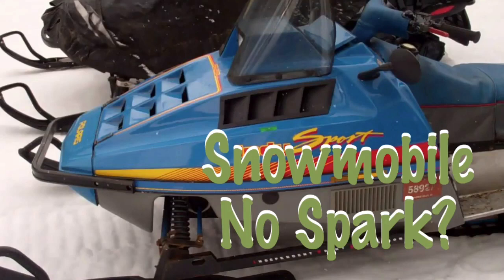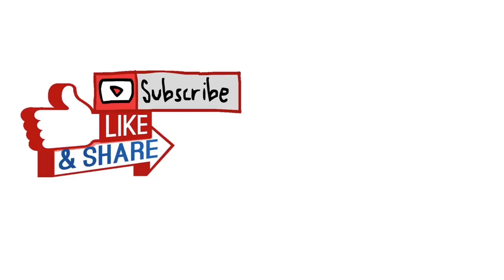Polaris Snowmobile No Spark (Or Weak Spark) 1985-1995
Polaris snowmobile no spark refers to when the snow-machine does not generate an electrical discharge serving to ignite the explosive mixture in an internal combustion engine. Common symptoms of a snowmobile with no spark include, snowmobile has no spark or the snowmobile has weak or intermittent spark.

In either case, this video details everything you should check if your Polaris snowmobile has no spark. If you need additional repair information not covered here, you can instantly download a repair manual for your snowmobile or maybe obtain a manual at a local dealership.

Also keep in mind that this information pertains to Polaris snowmobiles manufactured between the years of 1985 thru 1995.

If your snowmobile has no spark, check for one or more possible malfunctions listed:

No spark

1. Spark plug fouled
2. Secondary coil bad or wires disconnected
3. Primary coil shorted or open
4. Ignition points pitted or dirty
5. Ignition switch shorted
6. Check auxiliary switch

This information applies to the following Polaris models:

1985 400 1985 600 / 1985 600 SE 1985 Indy Trail 1985 Long Track 1985 SS 1985 Star

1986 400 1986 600 / 1986 600 LE 1986 Indy Trail 1986 Long Track 1986 Sprint / 1986 Sprint ES 1986 SS 1986 Star

1988 Indy 400 / 1988 Indy 400 Classic / 1988 Indy 400 SKS 1988 Indy 650 / 1988 Indy 650 SKS / 1988 Indy Deluxe 1988 Indy ES / 1988 Indy SKS / 1988 Indy Sport / 1988 Indy SP / 1988 Indy Trail 1988 Long Track Reverse 1988 Sprint 1988 Star / 1988 Star Trak

1987 Indy 400 / 1987 Indy 400 SKS / 1987 Indy 600 / 1987 Indy Sport 1987 Indy Trail ES / 1987 Indy Trail SKS 1987 Long Track / 1987 LTR 1987 Sprint / 1987 Sprint ES 1987 Star 1987 Star Trak

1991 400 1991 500 / 1991 500 Classic / 1991 500 SKS / 1991 500 SP 1991 650 / 1991 650 RXL / 1991 650 RXL SKS 1991 Indy Lite / 1991 Indy Sport / 1991 Indy Sport GT 1991 Indy Trail / 1991 Indy Trail Deluxe 1991 Star Lite 1991 SuperTrak 1991 WideTrak

1992 440 / 1992 440 XCR 1992 500 / 1992 500 SKS EFI / 1992 500 SP EFI 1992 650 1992 Classic 1992 Indy Lite / 1992 Indy Lite Deluxe / 1992 Indy Lite GT 1992 RXL / 1992 RXL SKS 1992 Sport 440 / 1992 Sport GT 1992 Star Lite 1992 SuperTrak 1992 Trail / 1992 Trail Deluxe 1992 WideTrak

1990 500 / 1990 500 Classic / 1990 500 SKS / 1990 500 SP 1990 650 / 1990 650 SKS 1990 Indy 400 / 1990 Indy Sport / 1990 Indy Sport GT / 1990 Indy Trail 1990 Indy Trail Deluxe / 1990 Indy Trail SuperTrak 1990 Sprint ES 1990 Star / 1990 Star Trak 1990 WideTrack

1993 440 / 1993 440 SKS / 1993 440 XCR 1993 Indy Lite / 1993 Indy Lite GT / 1993 Indy Lite Deluxe 1993 Indy StarLite / 1993 Indy StarLite GT 1993 RXL / 1993 RXL SKS 1993 Sport 440
1993 Storm / 1993 Storm SKS 1993 Trail / 1993 Trail Deluxe 1993 XLT / 1993 XLT SKS / 1993 XLT SP